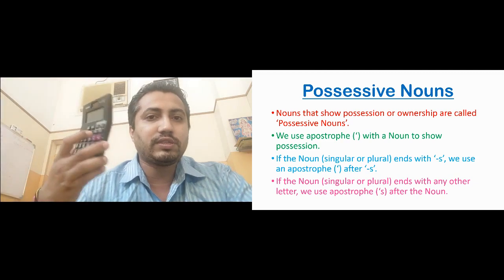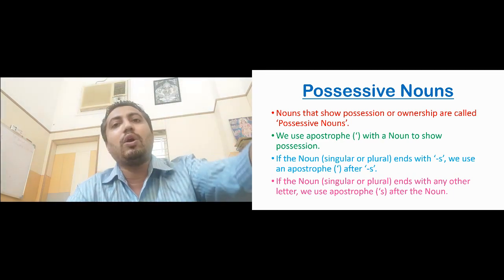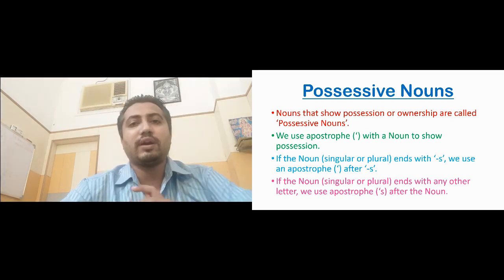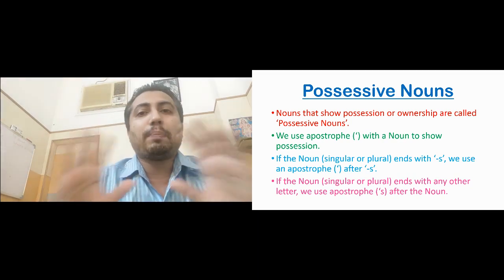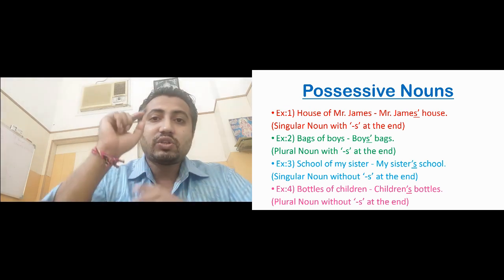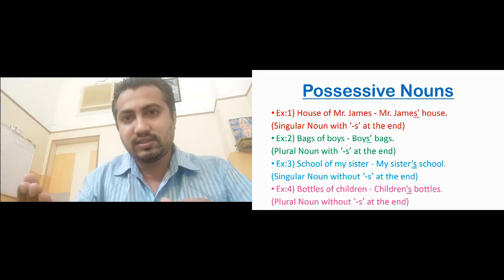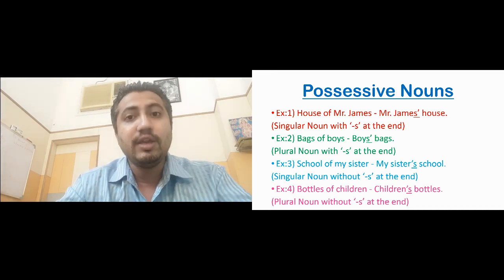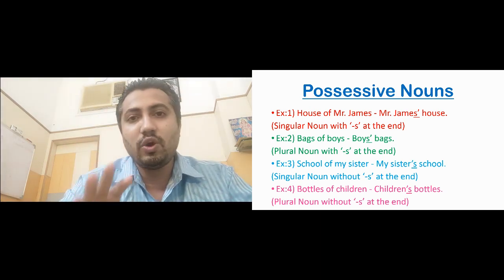Iii Eg 5 A Possessive Nouns Final 4